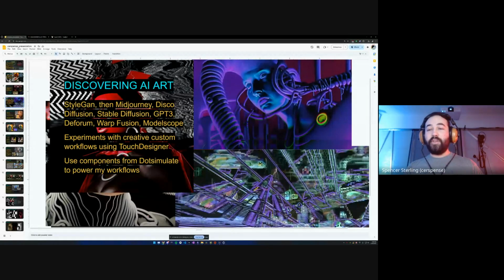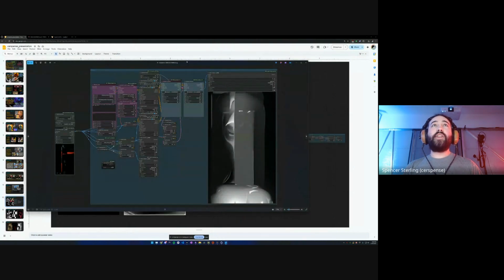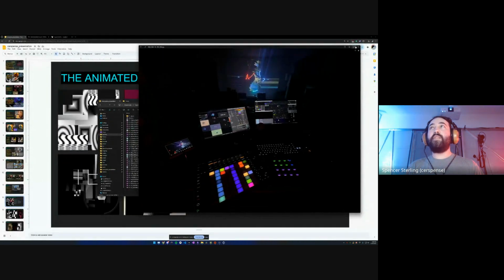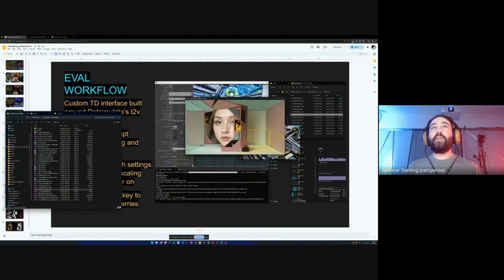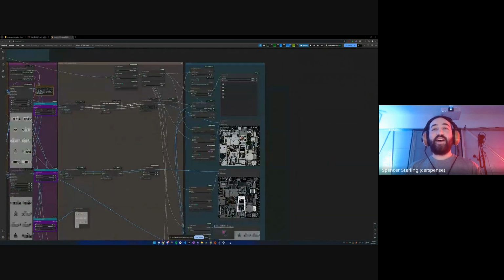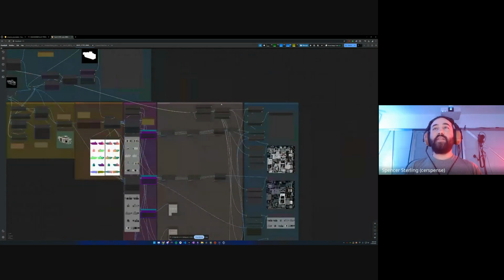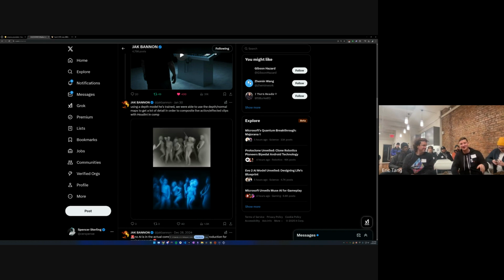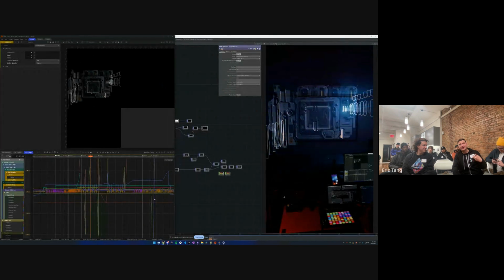Spencer Sterling's Workshop | Feb 19 2025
Tune into Spencer Sterling's workshop presented at the NYC ComfyUI Meetup.